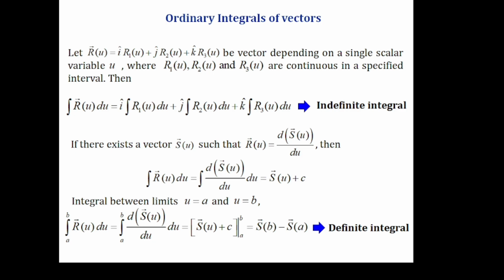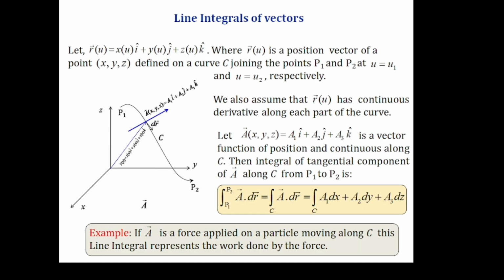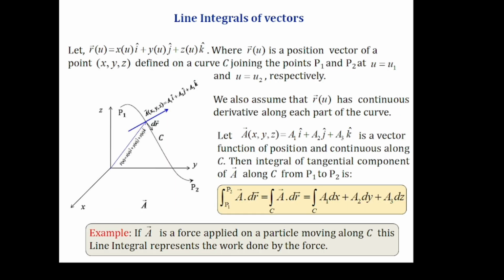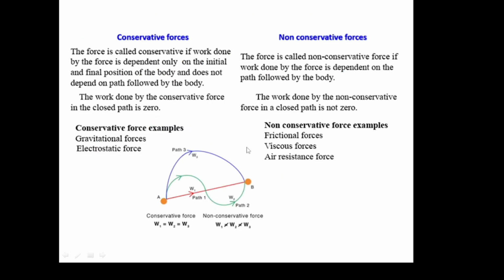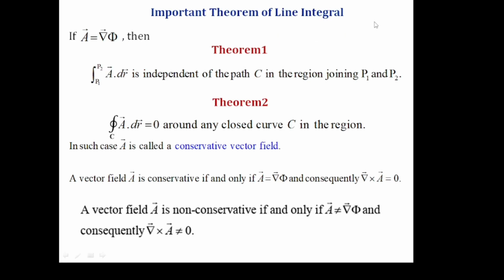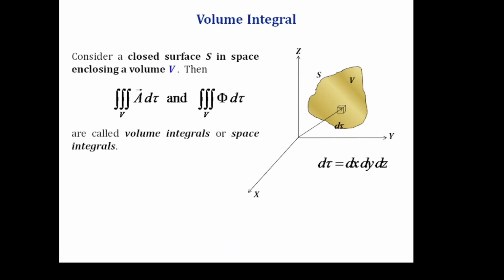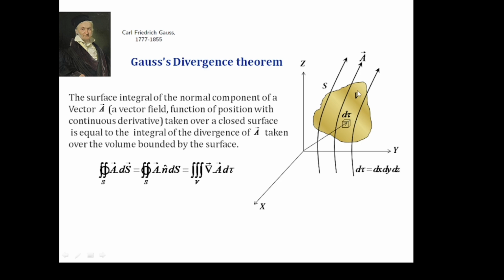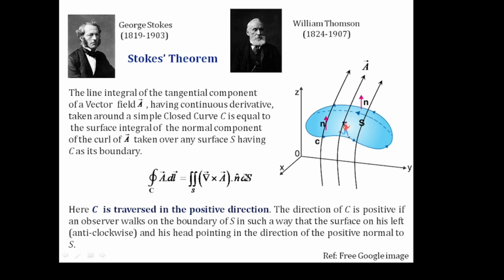Line Integrals, Surface Integrals and Volume Integrals of vector fields